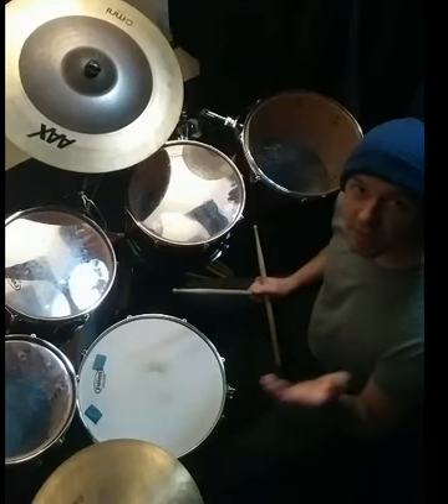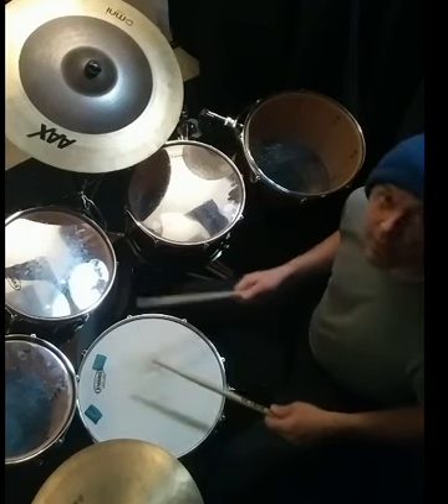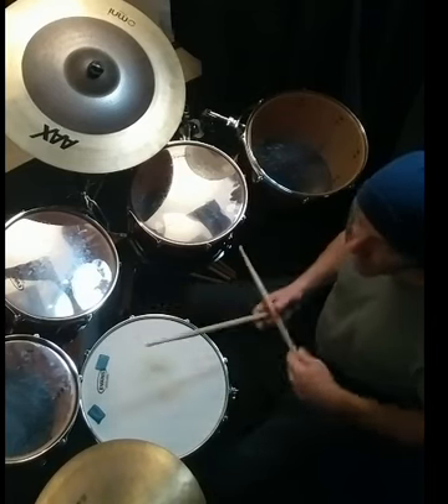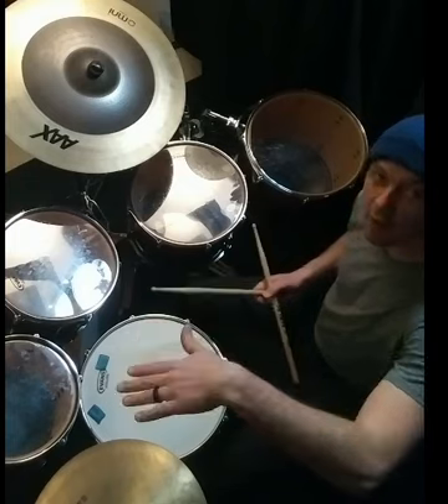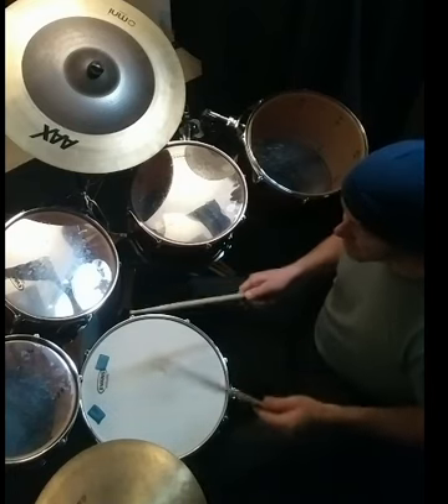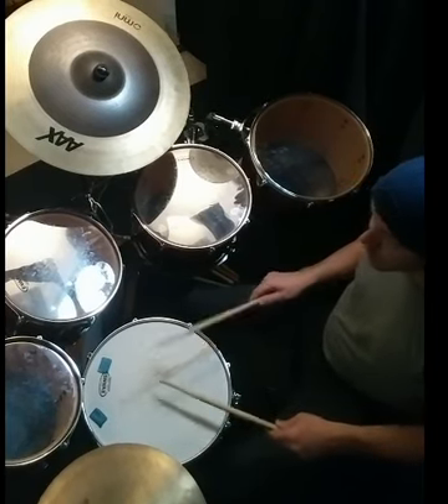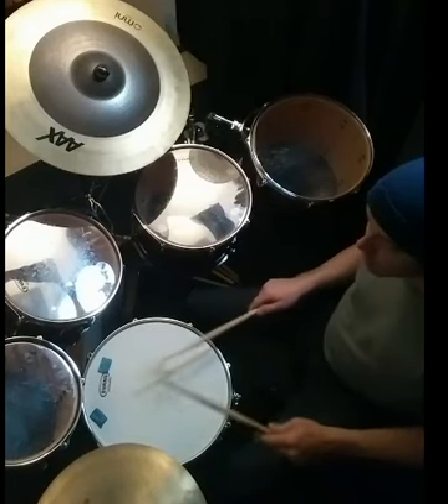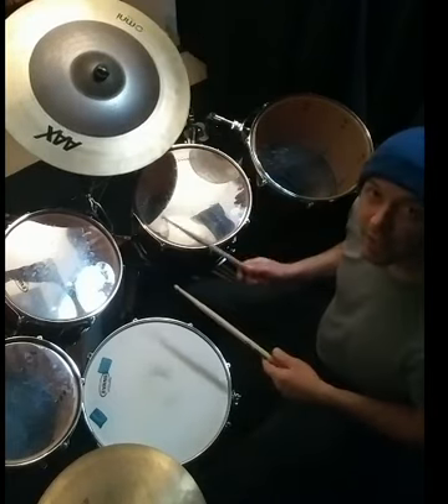Triplet Drum Fills Using 7 note Groupings